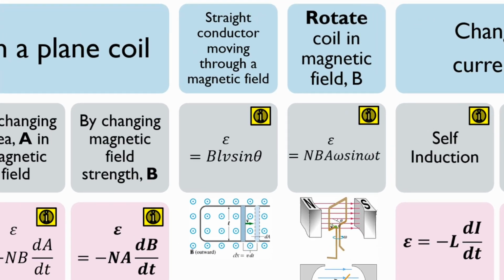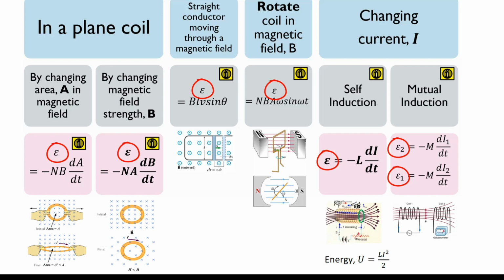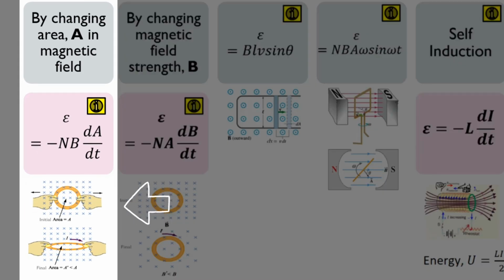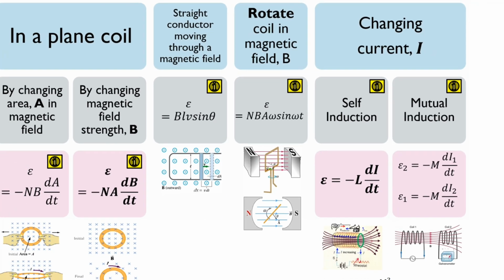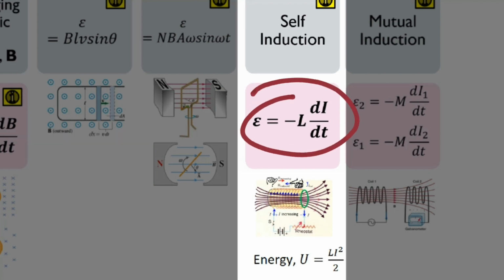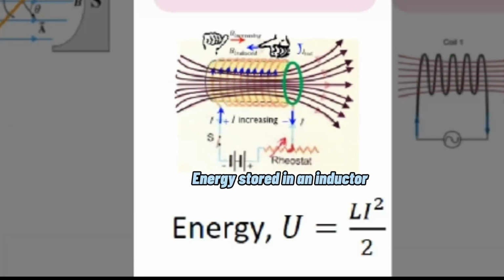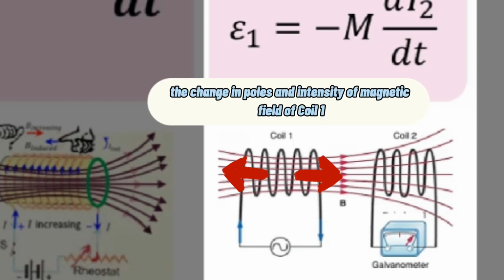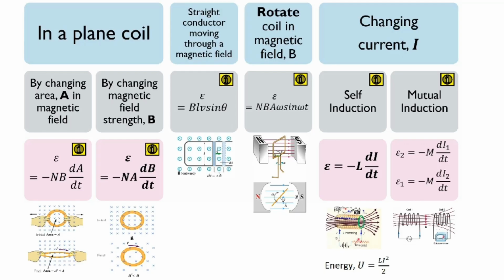SP025 Chapter 5 Electromagnetic Induction Overview